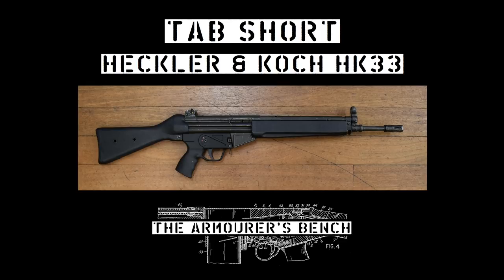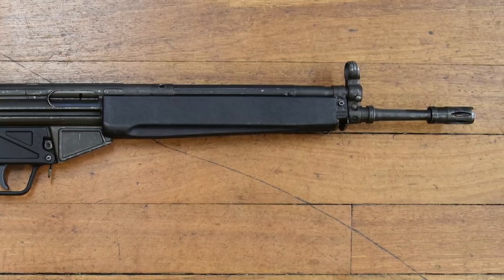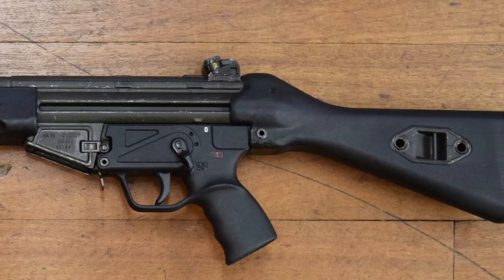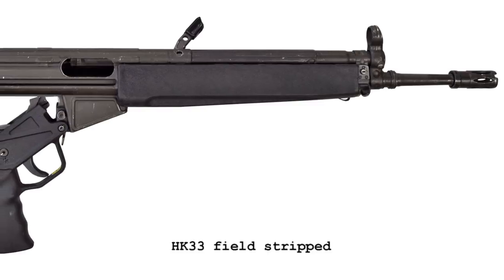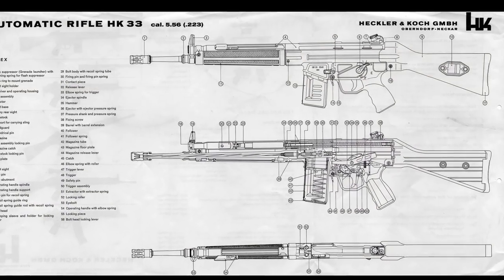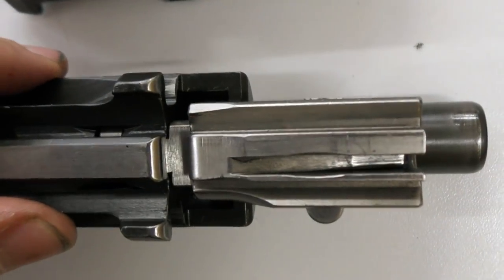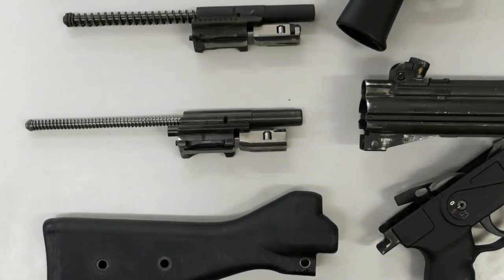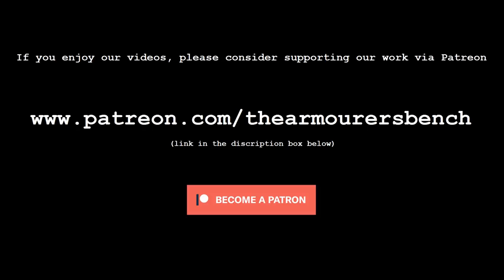TAB Short: Heckler & Koch HK33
In this episode we take a look at Heckler & Koch's first 5.56x45mm rifle, the HK33.

Introduced in the late 1960s, the HK33 was Heckler & Koch's response to the emergence of the new 5.56x45mm round and FN's introduction of the FN CAL. While the HK33 wasn't adopted by West Germany it proved a popular export rifle and remained into production into the 1980s.